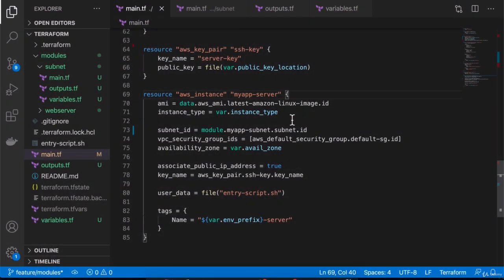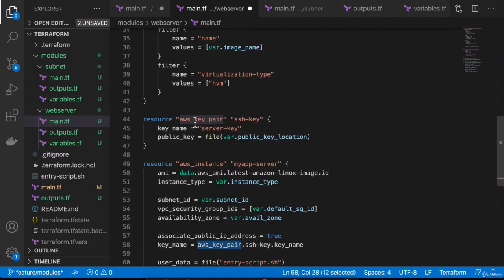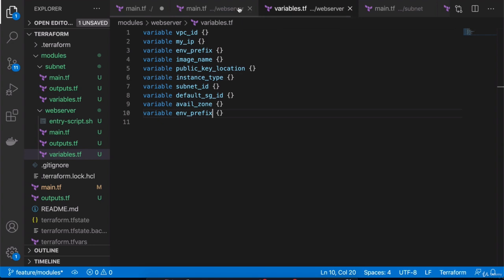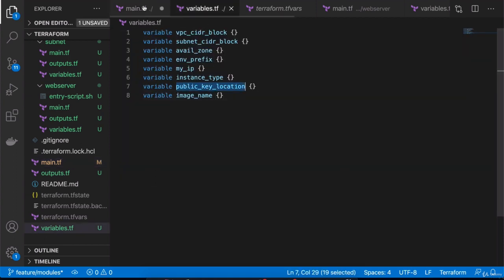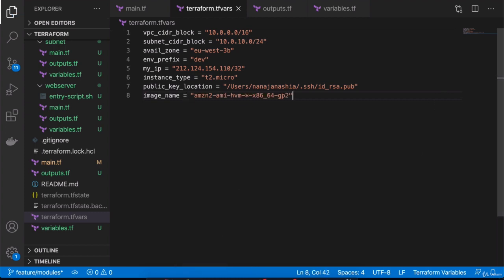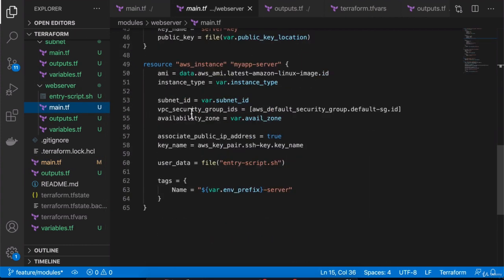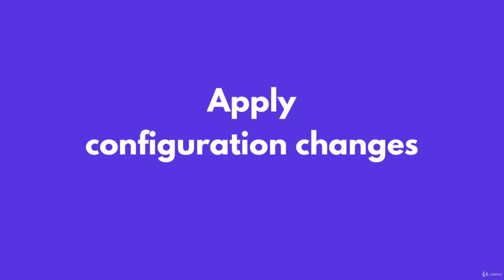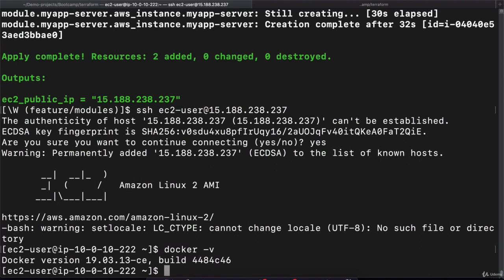32 Create the second module encapsulating the server configurations